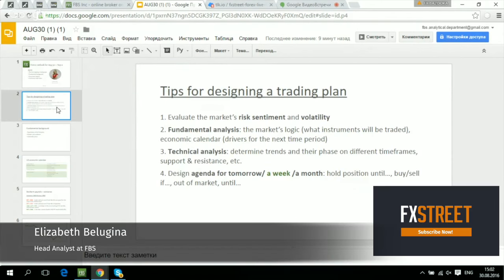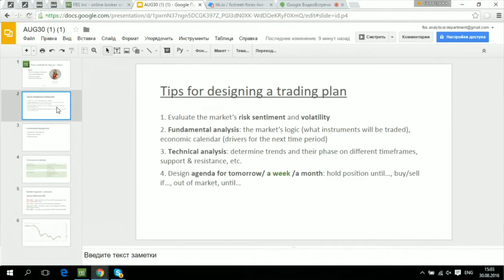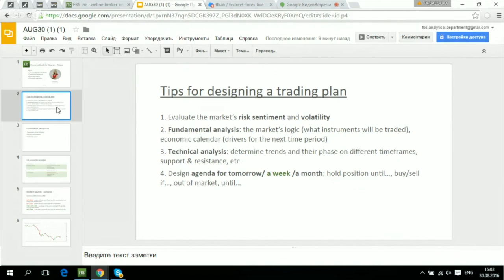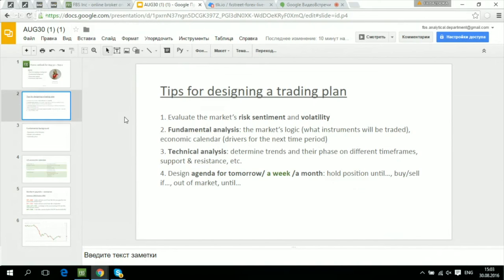Tips for designing a trading plan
Head Analyst at FBS Elizabeth Belugina shares her tips for designing a good trading plan. She recommends to evaluate risk sentiment and volatility, and to check the fundamental and technical information before designing the agenda.